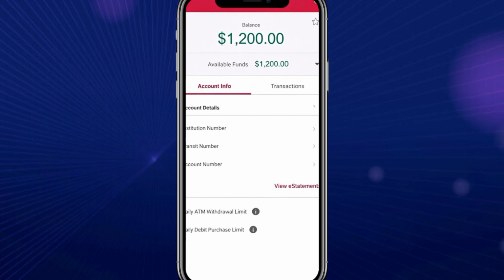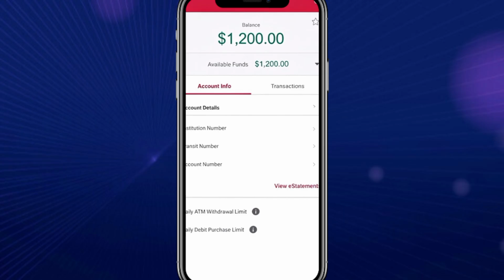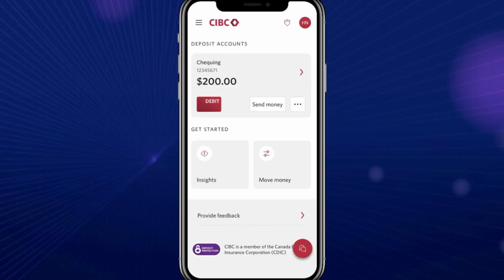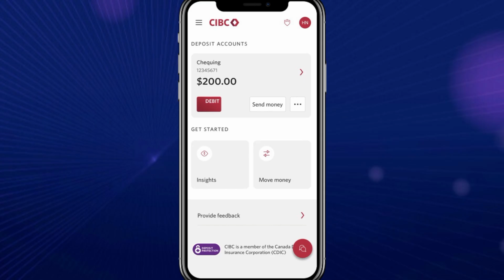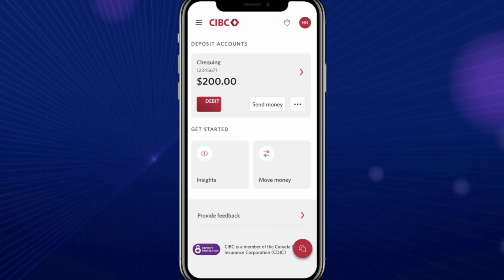HOW TO RECEIVE GLOBAL MONEY TRANSFER CIBC 2026 (QUICK & EASY)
In this informative tutorial, we will guide you through the process of receiving global money transfers using CIBC. This video covers everything you need to know, from setting up your account to understanding the fees and processing times involved in international transactions, ensuring you don’t miss any important steps.

By the end of this video, you will be equipped with the knowledge to navigate the CIBC money transfer system confidently. Watch till the end to gain valuable insights that will simplify your international money management!